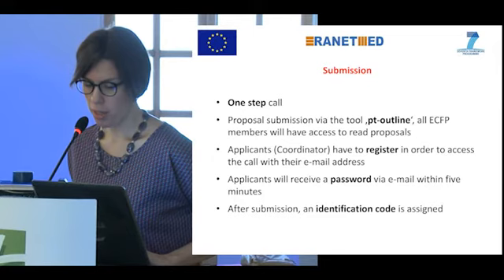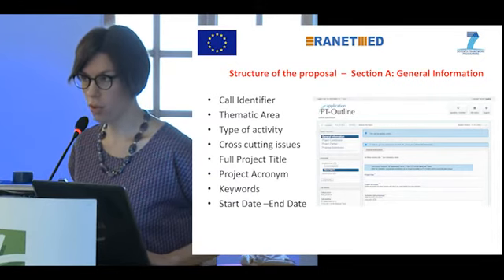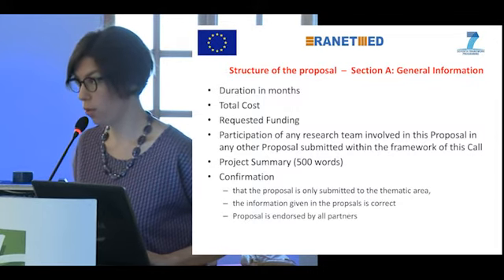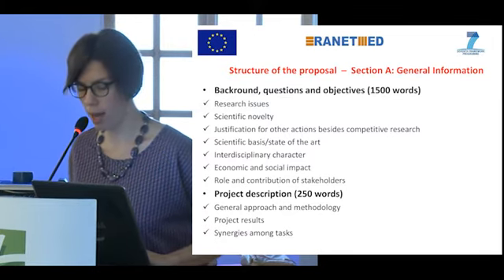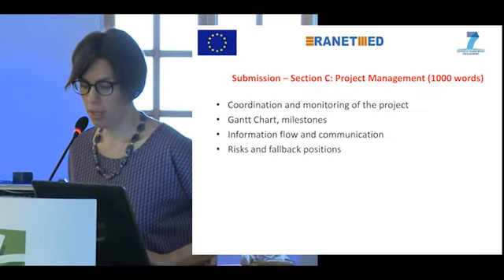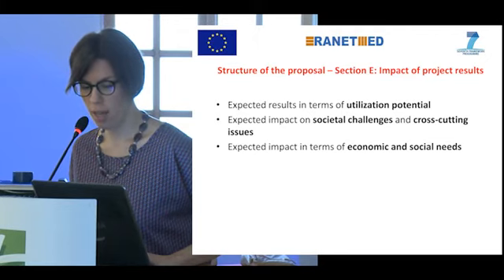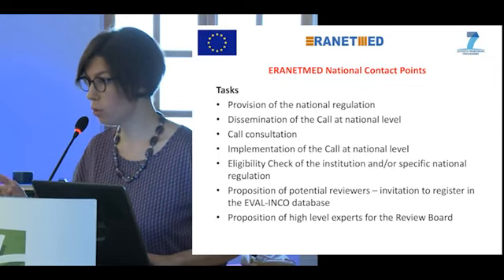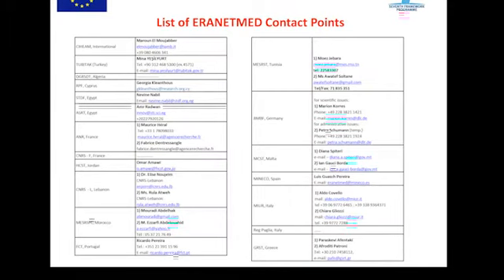ERANETMED NCP Training - 1st Joint Call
Proposal Submission and Proposal Structure